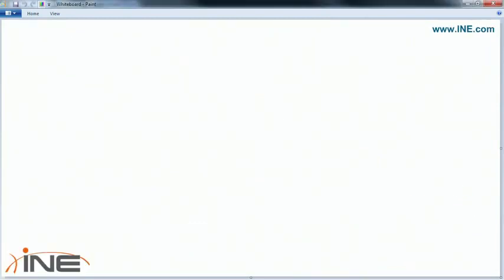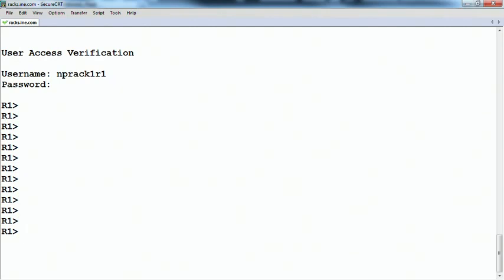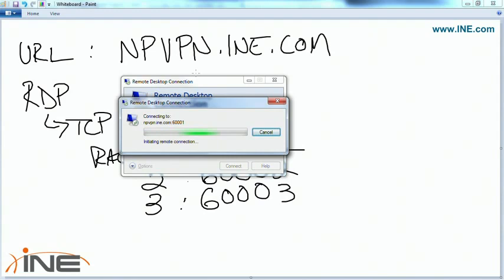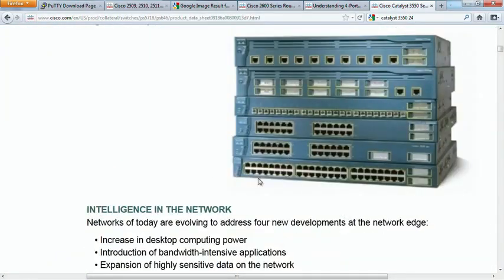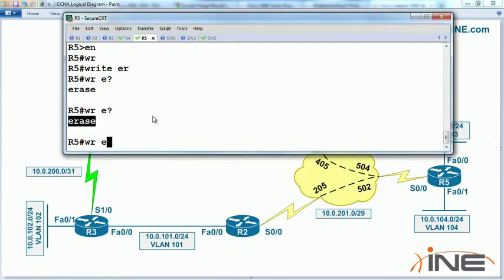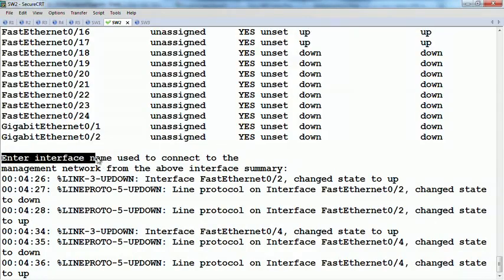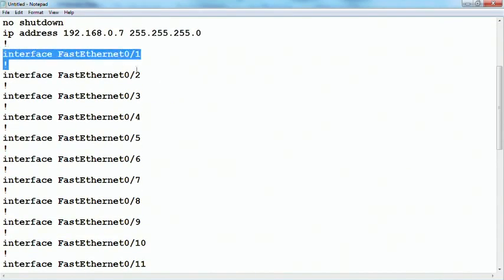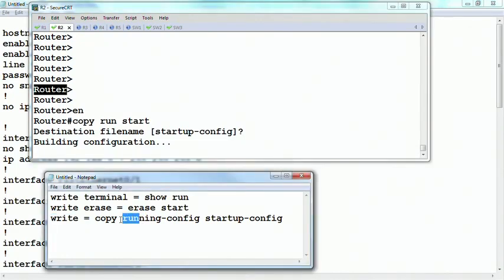05 CCNA R&S Exam Course Connecting to the IOS Command Line Interface 1